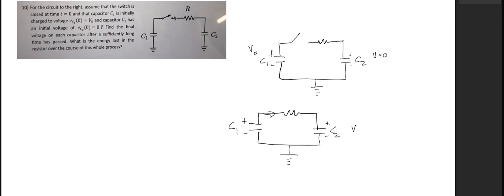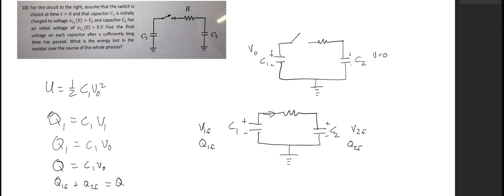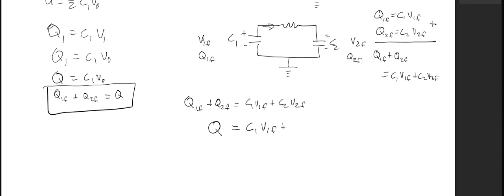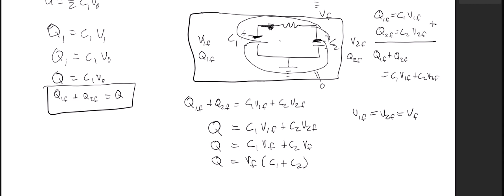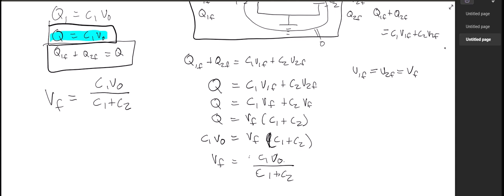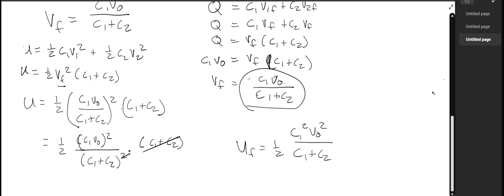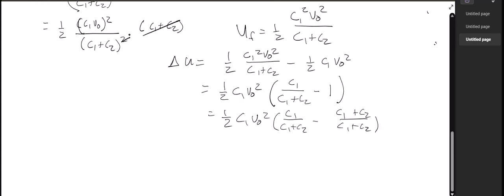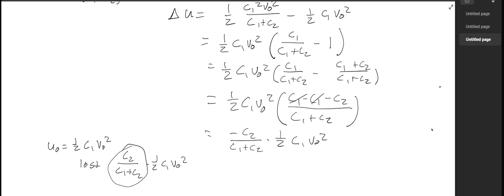Two capacitor circuit